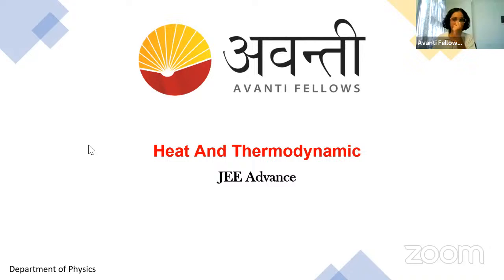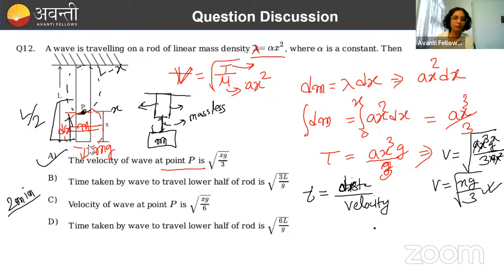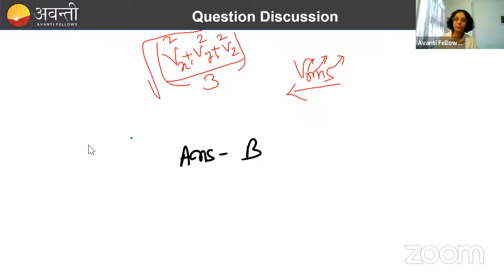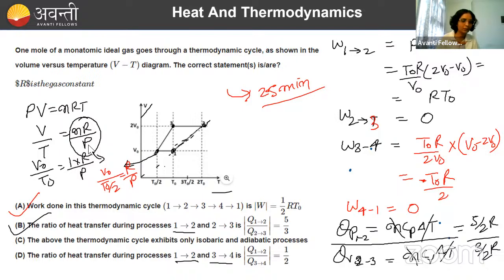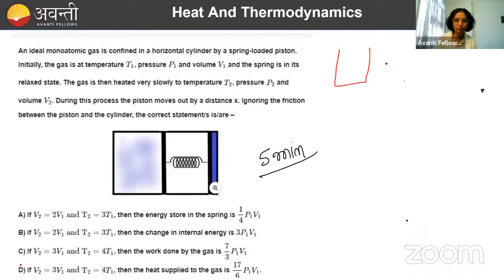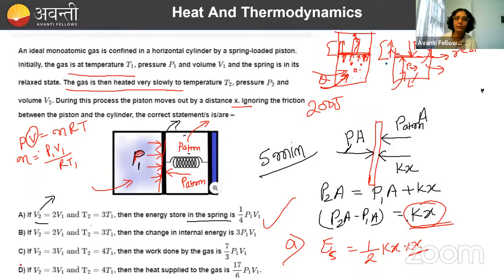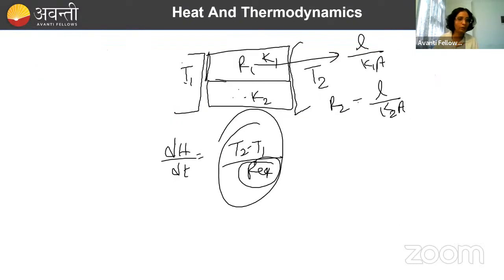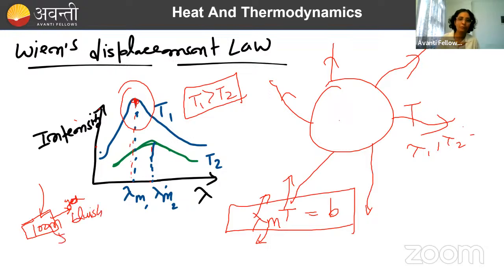Thermal Physics | Class 2